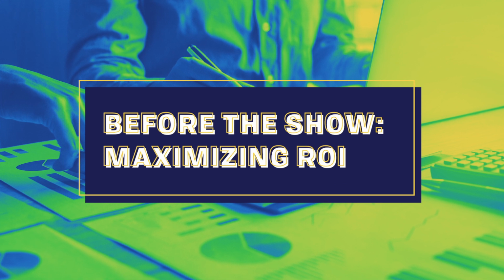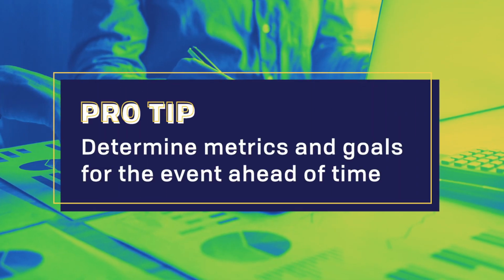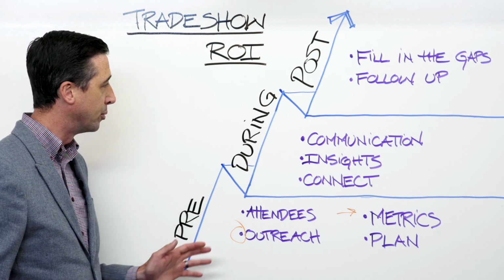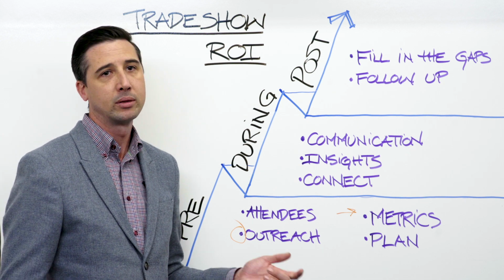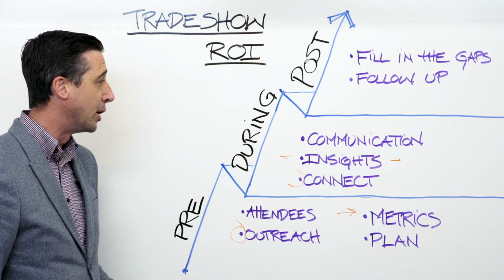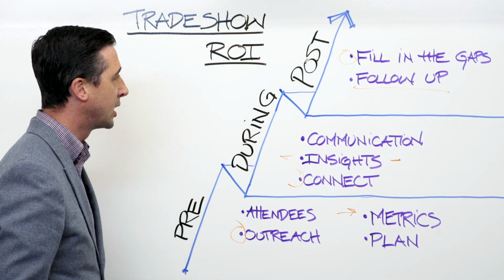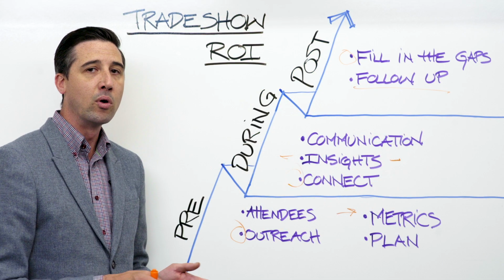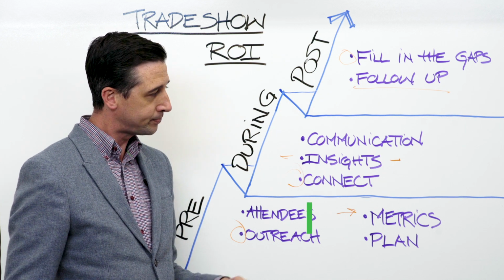Trade Show ROI: 3 Proven Steps to Double Your B2B Lead Generation Success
🎯 Unlock the secret to maximizing trade show ROI with our proven three-phase approach! Learn how to turn your 33% marketing budget investment into qualified leads and real revenue. Our VP of Sales reveals pre-show planning, event execution, and post-show follow-up strategies that actually work.

In this comprehensive guide, discover:
• Strategic pre-show planning tactics
• Effective booth engagement techniques
• Data-driven follow-up processes

Stop wasting trade show dollars and start generating real ROI! 💼